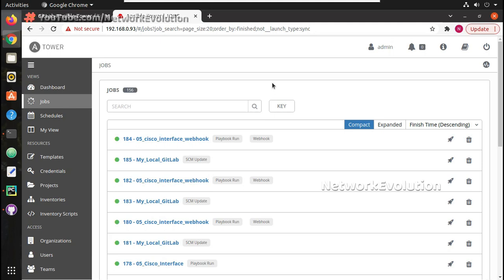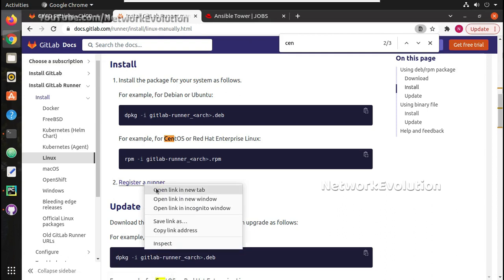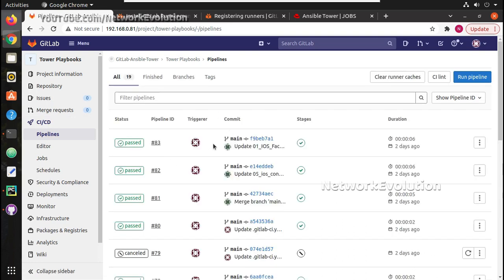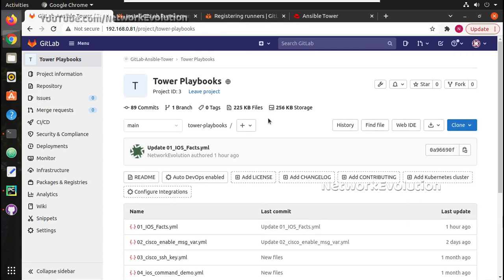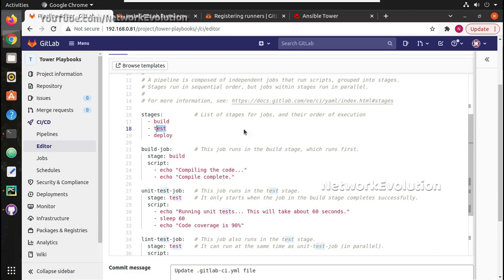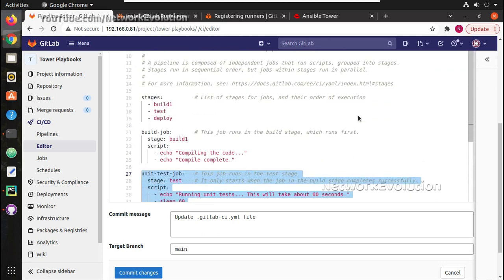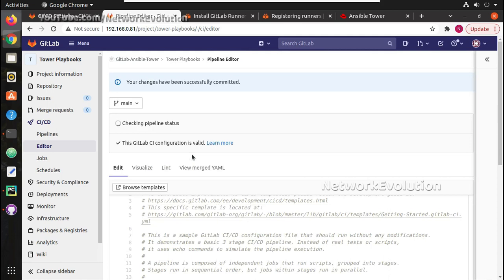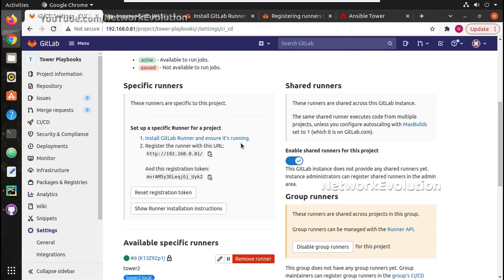Ansible Tower/AWX CICD Pipeline for Network Automation: Part6 | Install Gitlab Runner in Linux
Ansible Tower/AWX CICD Tutorial for Network Automation : Cisco IOS Playbooks + GitLab Repository + CICD Pipeline + GitLab Runner

This video explains what is CICD Pipeline in Network Automation industry
how to enable cicd pipeline for your network infrastructure
tutorials on network cicd pipeline realtime examples
routers and switches cicd pipeline usecase examples
execute cicd pipline jobs
continuous integration continuous delivery and continuous deployment tutorial for network automation
gitlab runner cicd pipelin trigger example
how to install gitlab runner in centos or linux operating systems
steps to install gitlab runner
guide to deploy gitlab runner and registration
how to install and register gitlab runner with gitlab local for cicd pipeline
gitlabrunner registration token tag and add it in to cicd pipeline for gitlab commit
what is cicd
cicd defenition for network engineers
network cicd realtime usecases and examples routers and switches configuration
advantages of cics in network configuration automation
no track of playbook solution
change impact analysis , approval and testing process using cicd in network automation
how to introduce approval using cicd
implement test branch in network using pipeline
execution log and changemanagament using cicd pipeline
control over configuration using cicd routers switches firewall
send alert to different sources using cicd pipeline
create a basic cicd pipelines in gitlab
pipeline file in ansible tower execution
.gitlab-ci.yml file example for pipeline
stages in gitlab-ci.yml build job unittest deploy stage
run pipeline depends on commit changes

Gitlab ansible playbook commit Github to ansible job template and configure devices
How create and upload ansible playbook to Gitlab or Github and commit playbook from Webhook and trigger job or workflow template to ansible tower or awx
How to create templates, projects, credentials and inventory in Ansible tower / awx for network automation. How to add playbook to tower from github or Gitlab commit
How to add scm update to ansible tower. How to add project in ansible tower and update the playbook
How commit code from Github desktop application, commit ansible playbook changes through github or Gitlab application
gitlab runner tutorial
benefits of cicd
benefits of using ci/cd
best ci cd 2022
best ci cd course
best ci cd pipeline
best ci cd practices
best ci cd systems
best ci cd tools 2022
best open source cicd
best practices for cicd
business benefits of cicd
ci cd advantages
ci cd architecture
ci cd architecture diagram
ci cd automation
ci cd automation tools
ci cd basics
ci cd benefits
ci cd best practices
ci cd build
ci cd change management
ci cd codepipeline
ci cd configuration
ci cd deployment
ci cd deployment steps
ci cd deployment strategy
ci cd deployment tools
ci cd documentation
ci cd engineer
ci cd pipeline gitlab
ci cd pipeline jenkins
ci cd pipeline tools
ci cd testing
ci cd training
ci cd tutorial
ci/cd yaml configuration
ci/cd yaml configuration error
cicd abbreviation
cicd basic concepts
cicd case study
cicd challenges
cicd code review
cicd companies
cicd components
cicd concepts
cicd course
cicd design
cicd developer
cicd examples
cicd goals
cicd guidelines
cicd hardening
cicd history
cicd home lab
cicd linux
cicd meaning
cicd meaning software
cicd medium
cicd operations
cicd pipeline
cicd pipeline meaning
cicd technology
gitlab ci cd stages
gitlab cicd
gitlab cicd cache
gitlab cicd when
gitlab cicd yaml example
gitlab cicd yaml reference
gitlab cicd yaml variables
how ci cd works
how ci cd works in jenkins
how does ci cd work
how to do cicd
how to implement cicd
how to setup cicd
how to setup cicd in gitlab
infrastructure as code cicd
integration testing cicd
is github cicd
was ist ci/cd
what are cicd tools
what are the benefits of cicd
what does ci cd mean
what does ci cd stands for
what does ci/cd pipeline mean
when manual gitlab cicd
when to use cicd
when was ci/cd introduced
why ci cd is important
why cicd pipeline